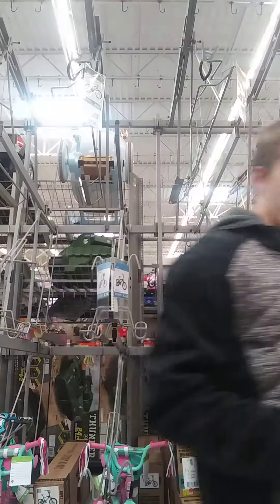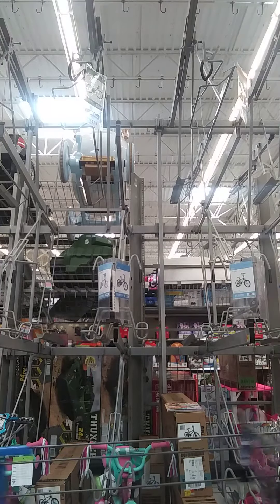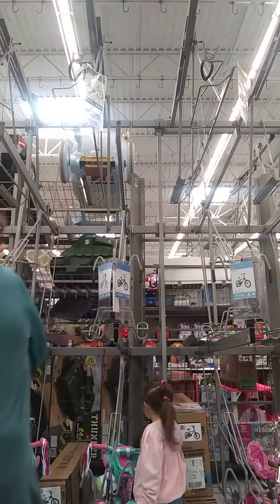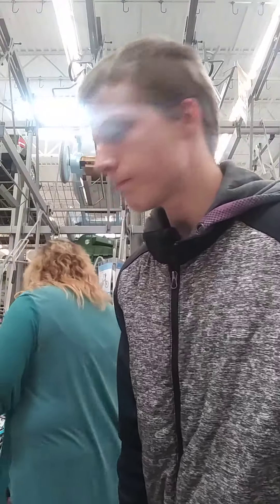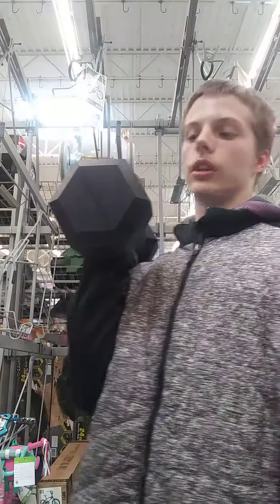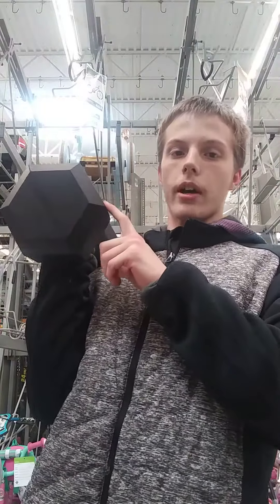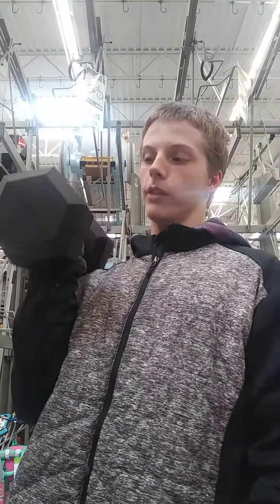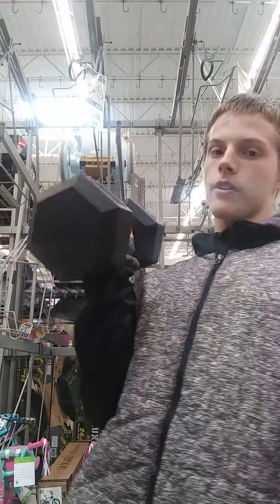1 40lb dumbbell Tricep Kickback walmart series